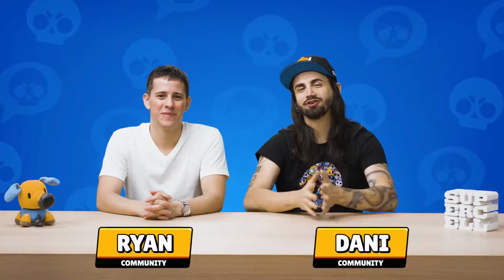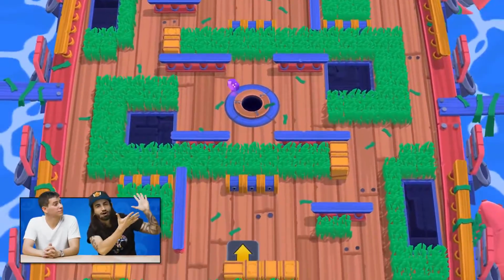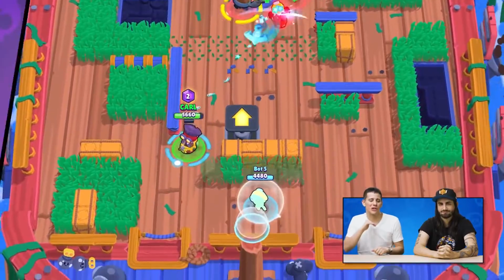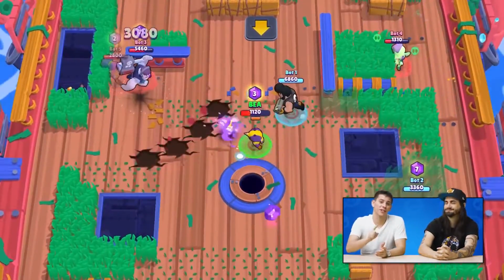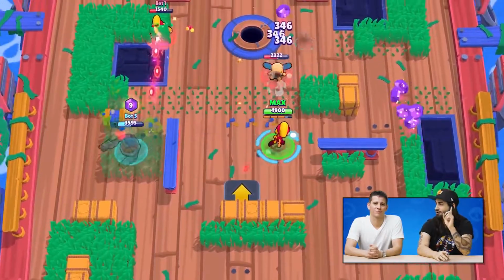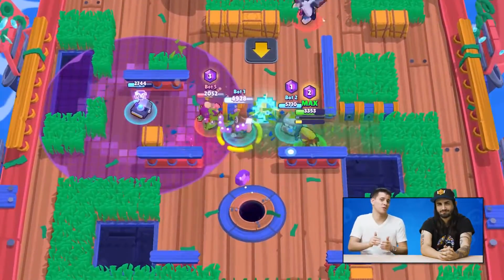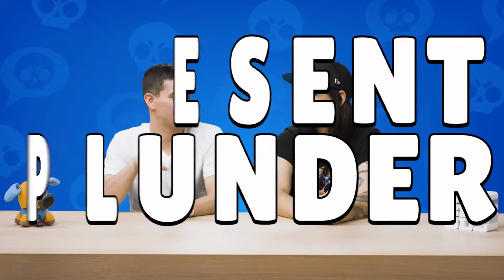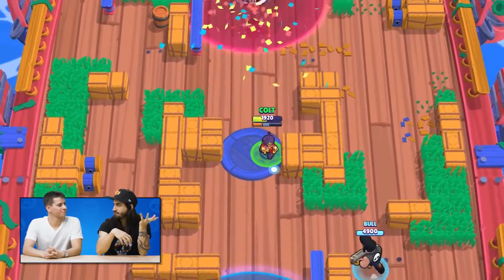Brawl Talk Pirate Brawlidays, 2 Brawlers and more!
Fast-paced multiplayer battles from the makers of Clash of Clans, Clash Royale and Boom Beach.

Battle with friends or solo across a variety of game modes in under three minutes. Unlock and upgrade dozens of powerful Brawlers with punishing super abilities. Collect unique skins to stand out and show off in the arena. Join or start a band to share tactics and fight together.

BATTLE IN MULTIPLE GAME MODES
- Gem Grab (3v3): Team up and out-strategize the opposing team. Collect and hold 10 gems to win, but get fragged and lose your gems.
- Showdown (Solo/Duo): A battle royale style fight for survival. Collect power ups for your Brawler. Grab a friend or play solo - be the last Brawler standing in the rowdiest battle royale yet. Winner takes all!
- Bounty (3v3): Take out opponents to earn stars, but don’t let them pick you off. The squad with the most stars wins the match!
- Heist (3v3): Protect your team’s safe and try to crack open your opponents’. Navigate the map to sneak, blast and blow your way clear to the enemies treasure.
- Brawl Ball (3v3): It's a whole new Brawl game! Show off your soccer/football skills and score two goals before the other team. There are no red cards here.
- Special Events: Defend your safe against an unrelenting swarm of robots in Robo Rumble (PvE), or take on the big boss in Boss Fight.